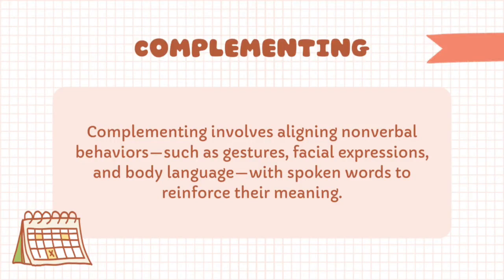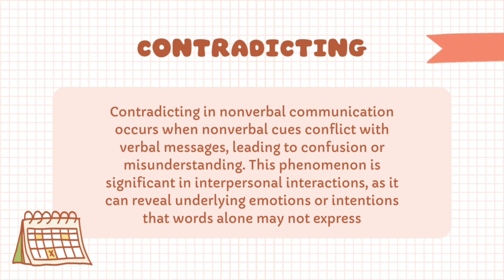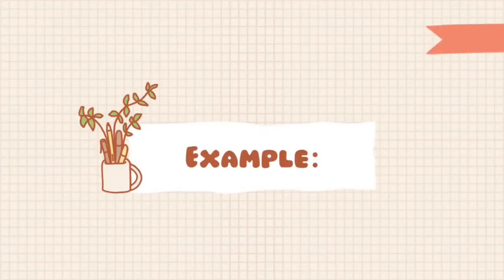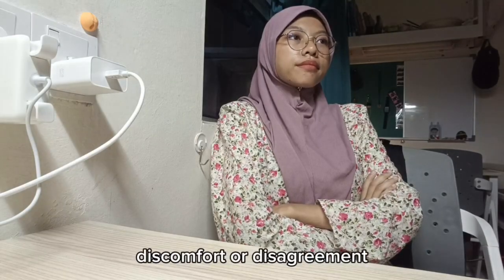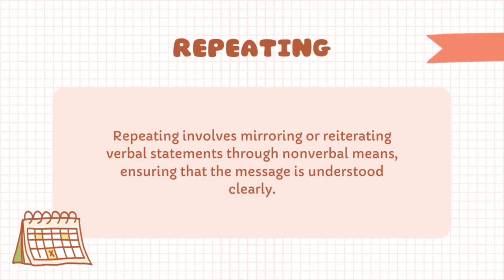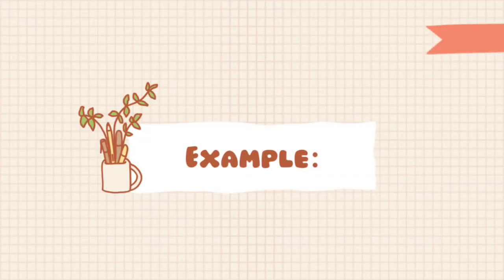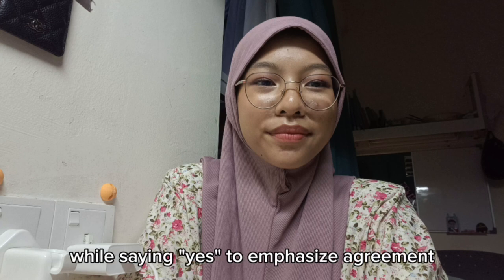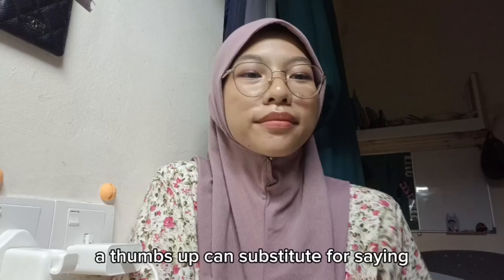CMP281 | CHAPTER 2 NONVERBAL COMMUNICATION | N5MC1103H